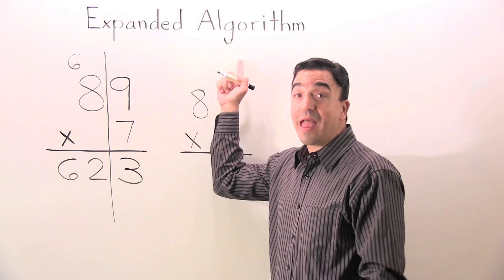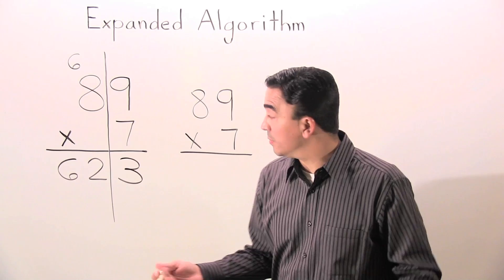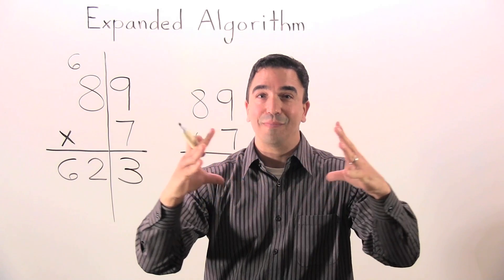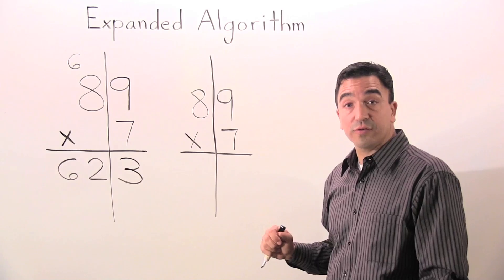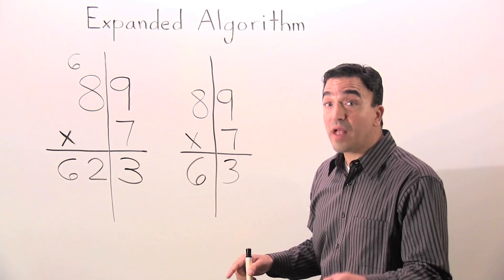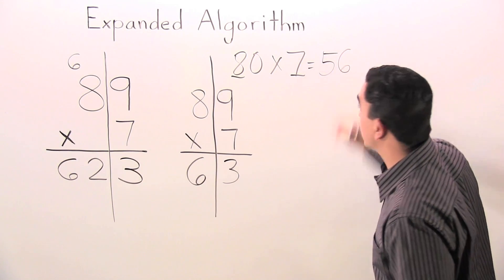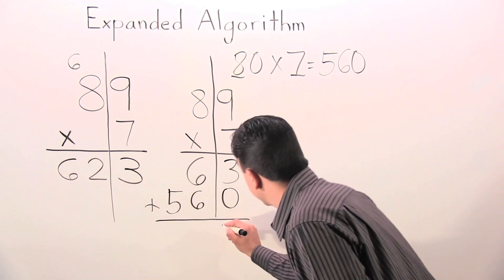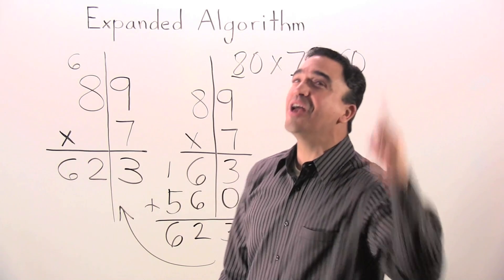Multiplication: Expanded Algorithm / My Growing Brain